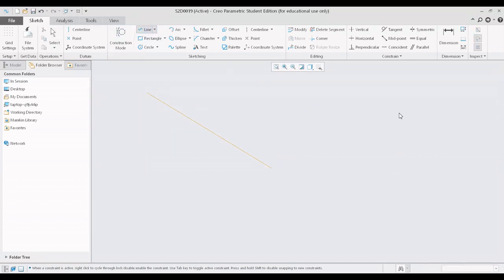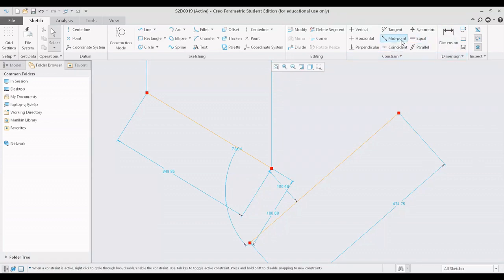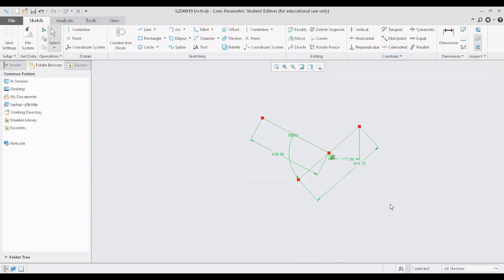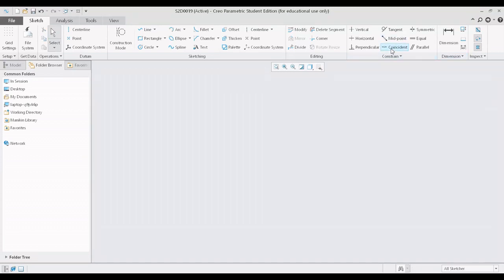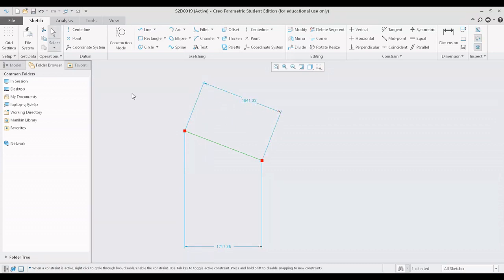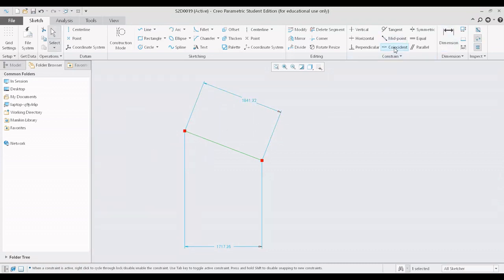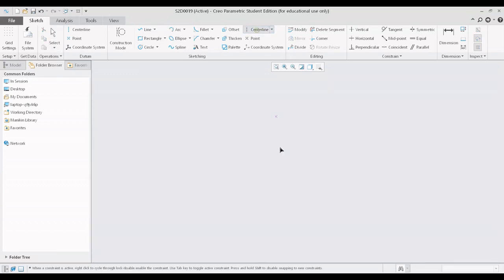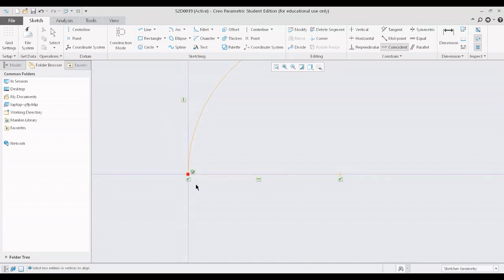Constrain - Midpoint and Coincident